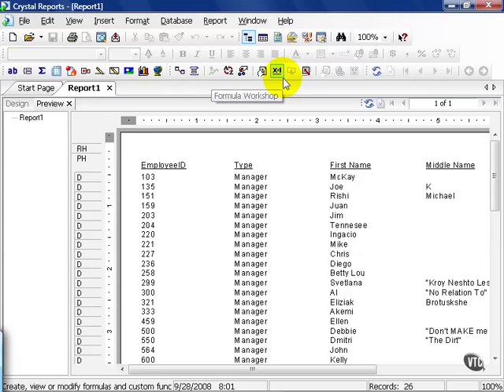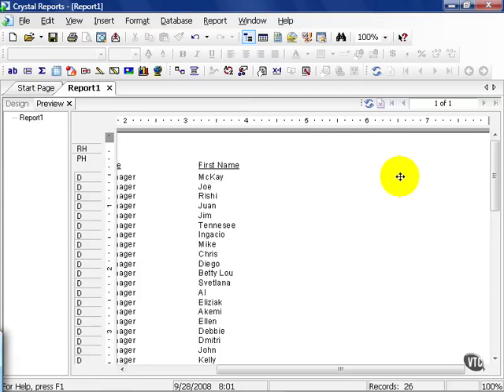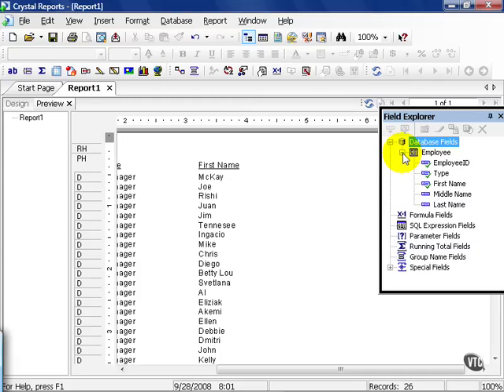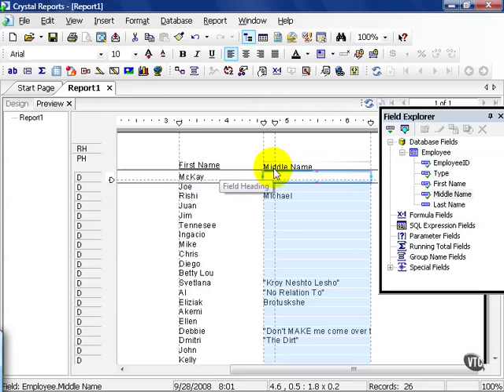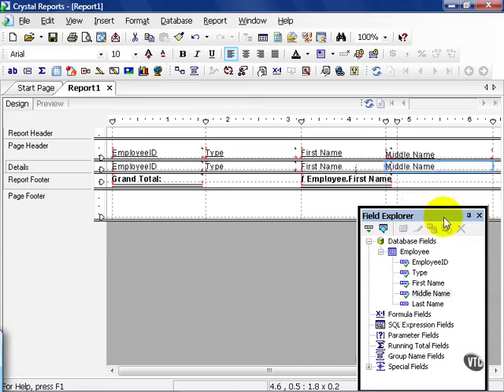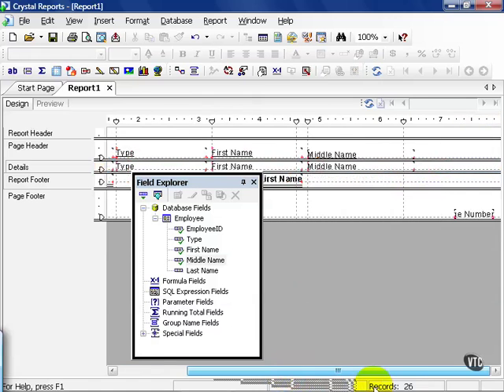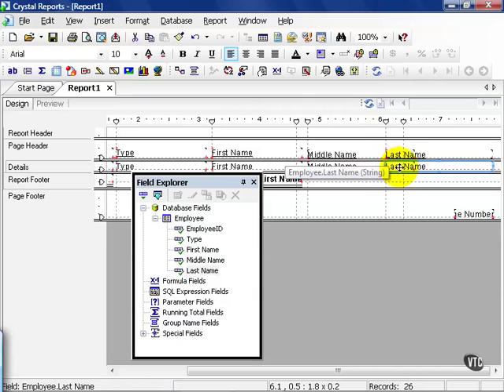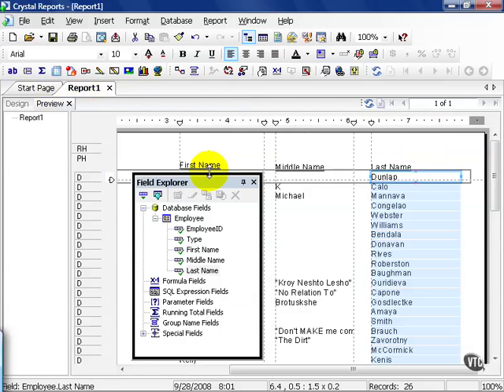17 Crystal ReportsXI Designing a Basic Report Inserting Objects into Reports